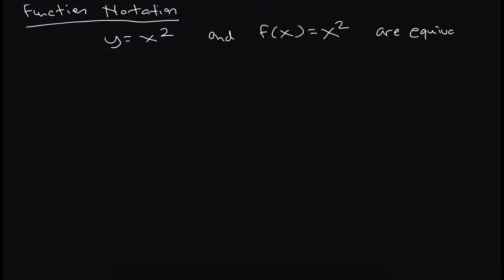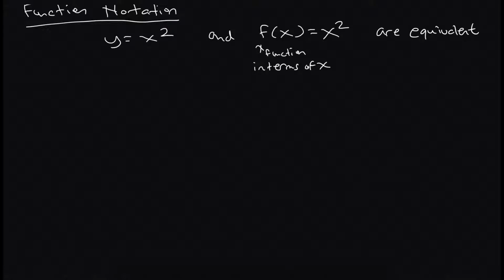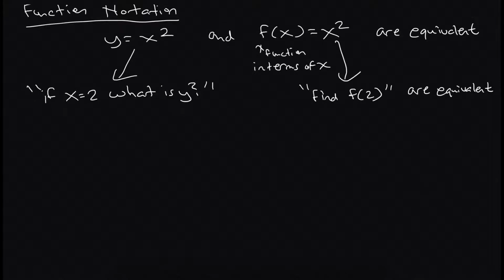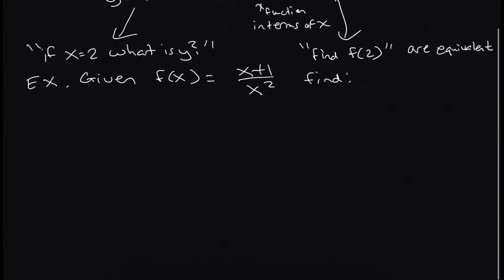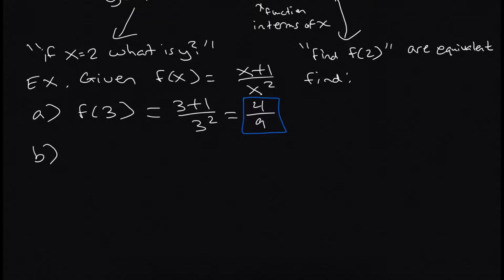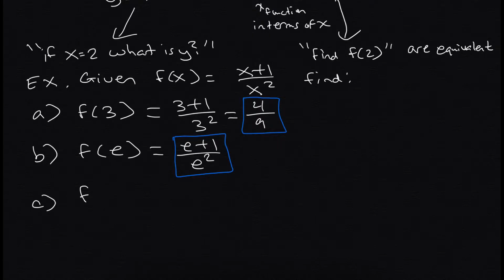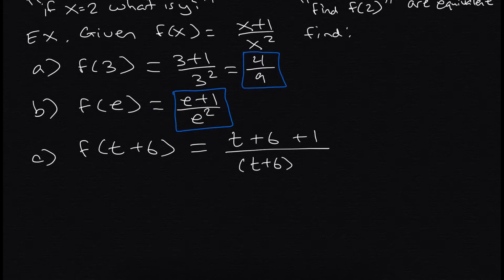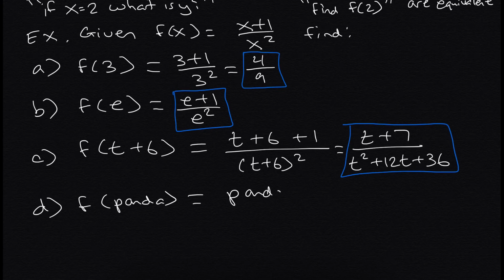Math 126 - Section 2.1 - Function Notation